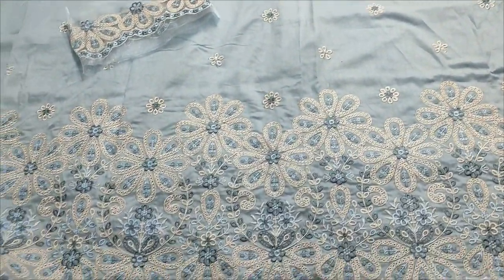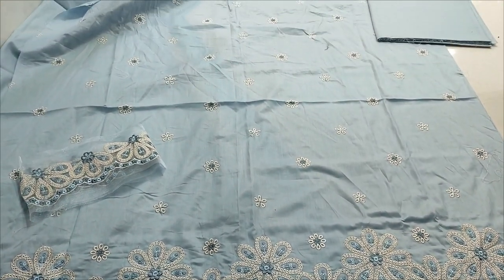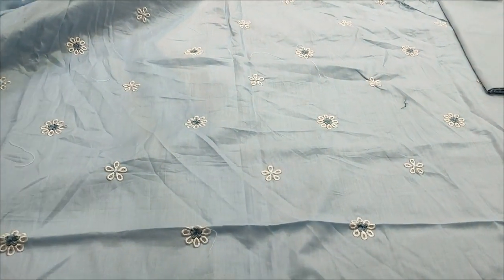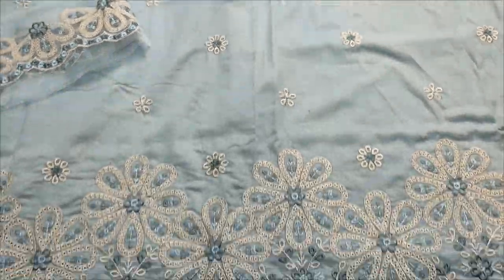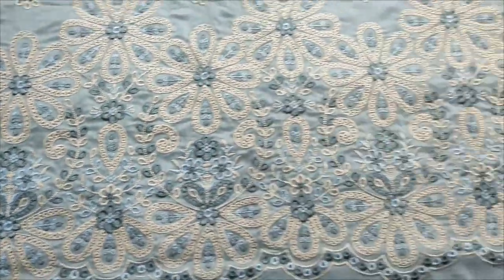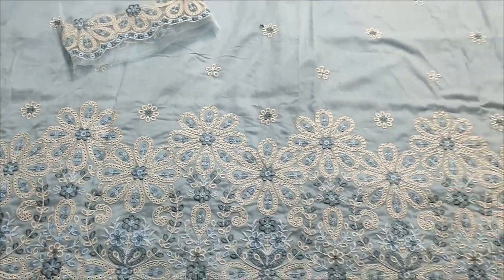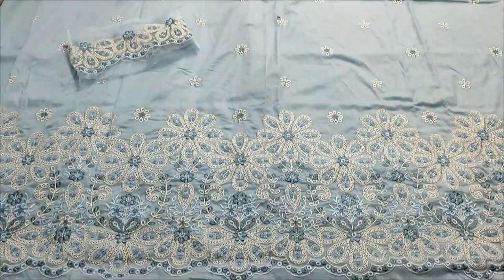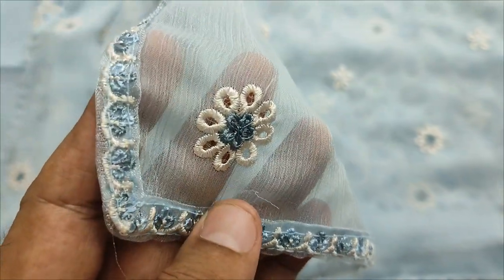Made In Pakistan Clothes // Visit SAQAFAT Collection For Latest Woman Dresses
Stitched Dress